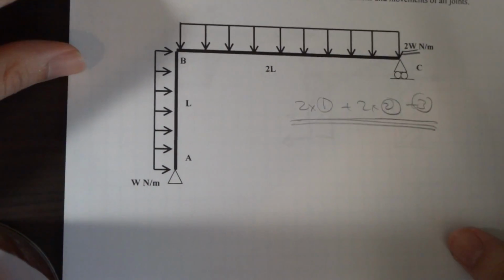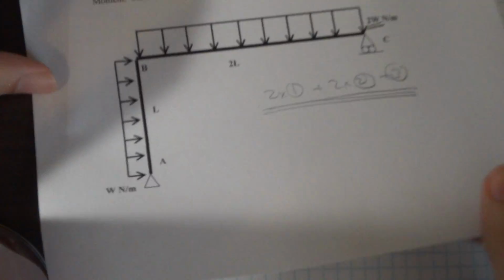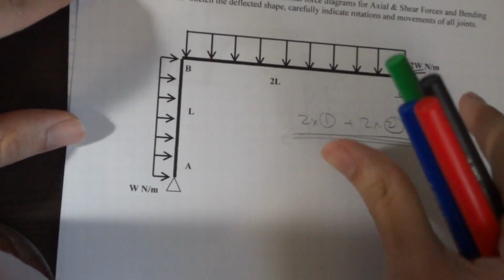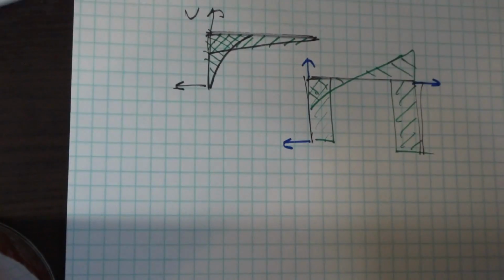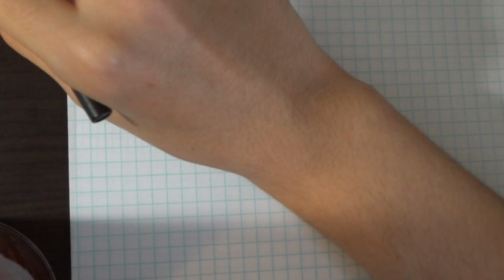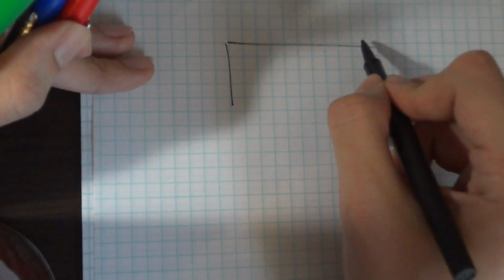2014 Tutorial 4 Problem 4